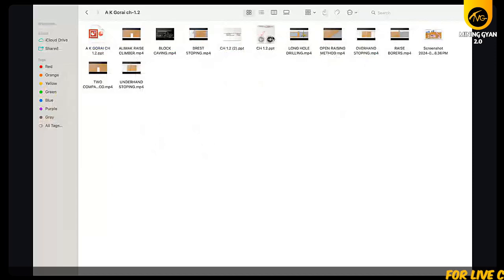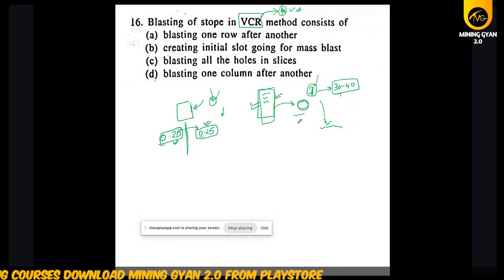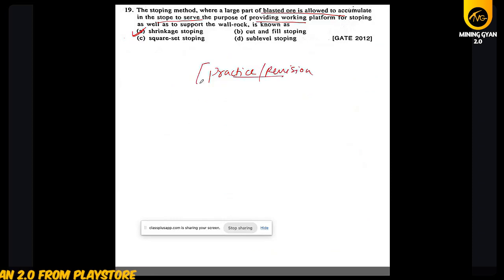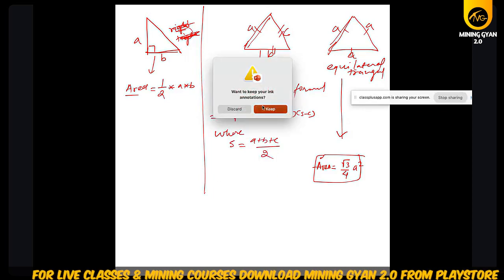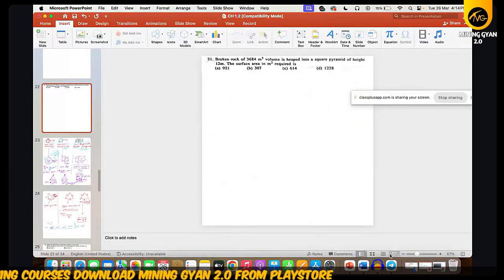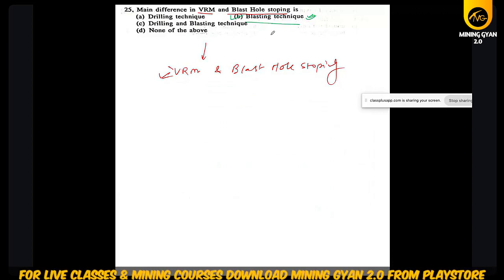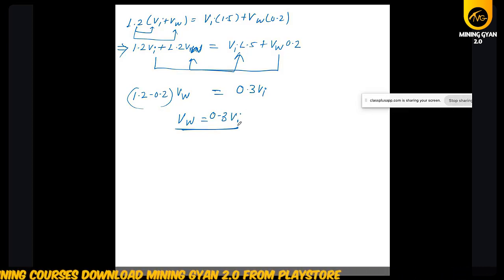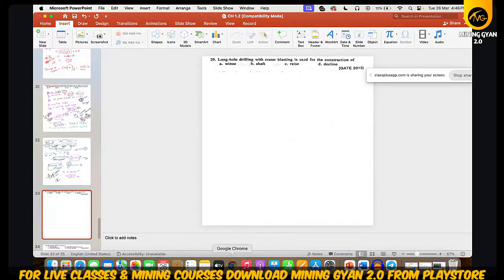SCCL MT COURSE || AK GORAI SOLUTIONS || lecture 11 || mining method || by Pradeep Sir || Mining Gyan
At Mining Gyan 2.0, we're not just a platform; we're your partners in success. Enjoy one-to-one guidance from industry experts and access a treasure trove of study materials to ensure your journey to becoming a proficient miner is smooth and successful. ⛏️✨